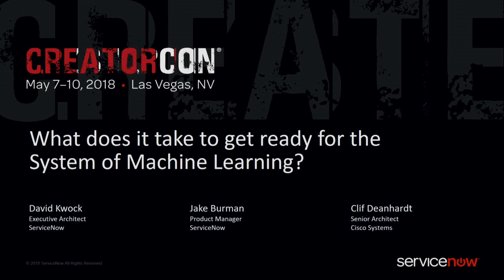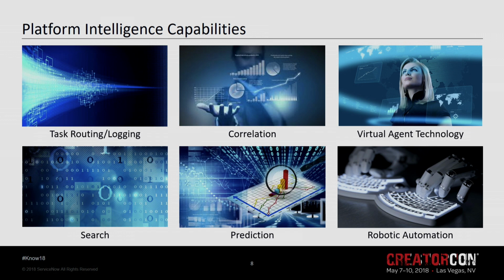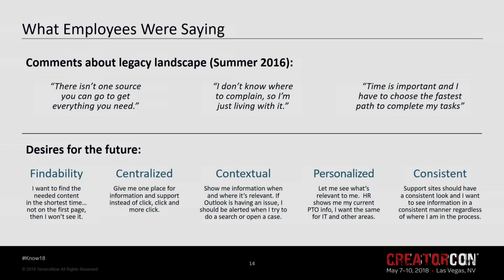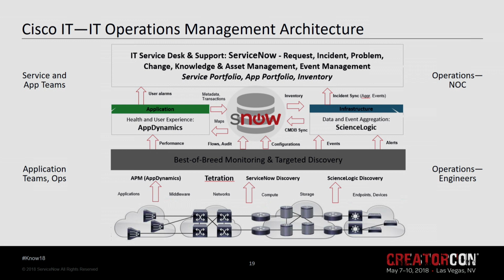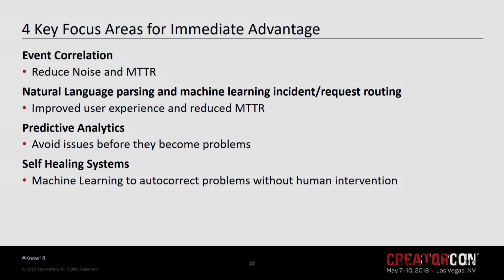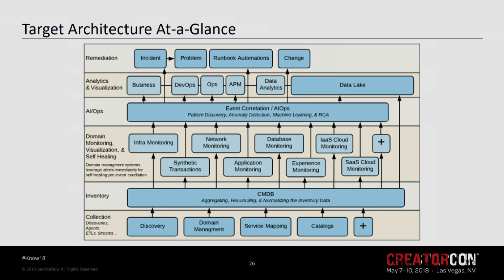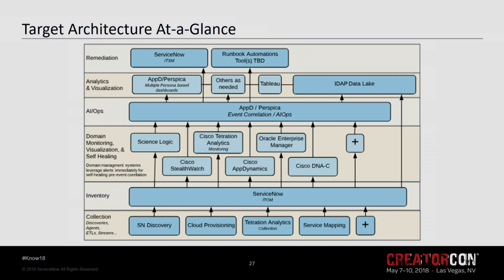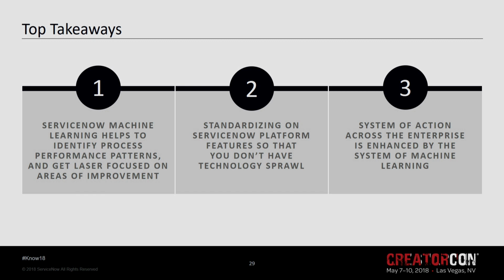CCB0119 - What Does It Take to Get Ready for the System of Machine Learning?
In order to transform the end user experience while lowering cost and driving additional revenue per employee, enterprises should leverage the System of Machine Learning to enhance their enterprise platform strategy. In this session we will cover what is the system of machine learning and the business benefits customers can expect to gain.  In addition, Cisco will share their journey as they prepare to adopt machine learning.